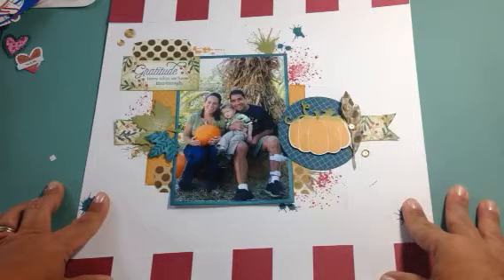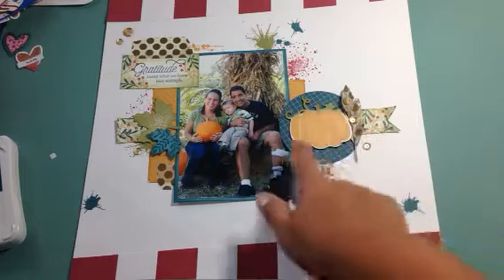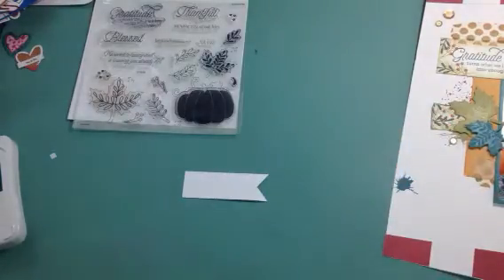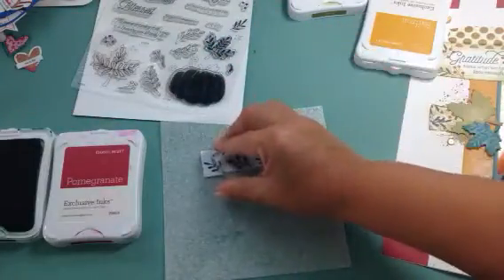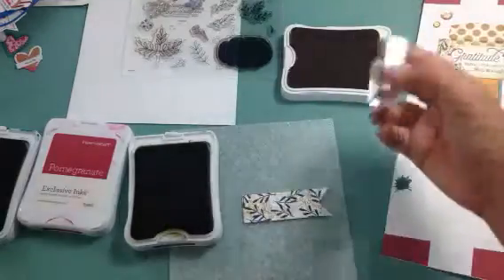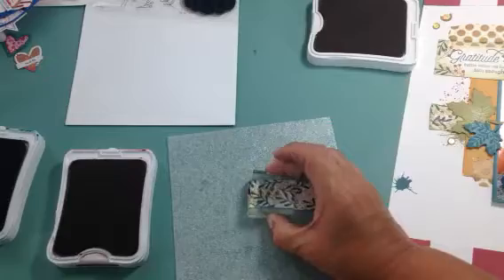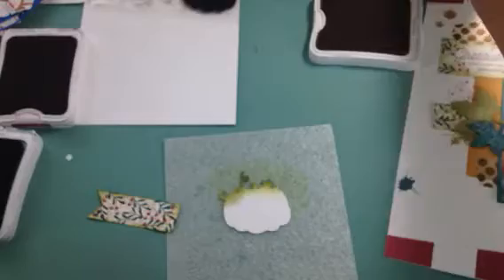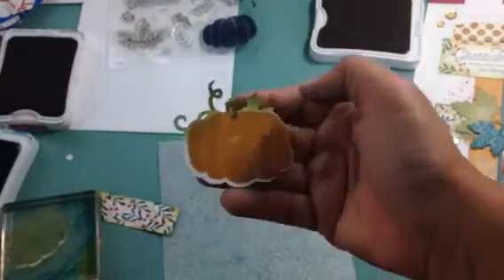CTMH-Gratitude layout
This layout features CTMH September stamp set. This is a D size stamp set that coordinates with the CTMH Cricut Artbooking cartridge. You can purchase it only in the month of September. You can purchase it ( S1609) anytime in September for &17.95 or you can purchase it for $5.00 when you spend $50. Please consider shopping with me at my myheart.com